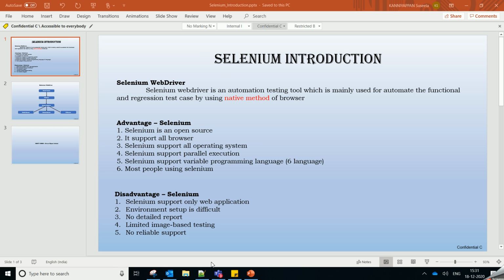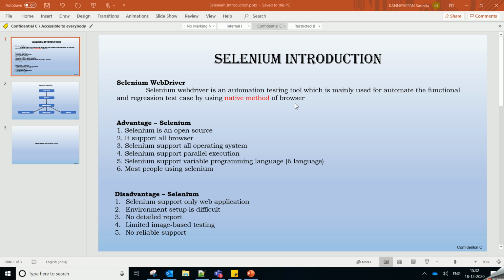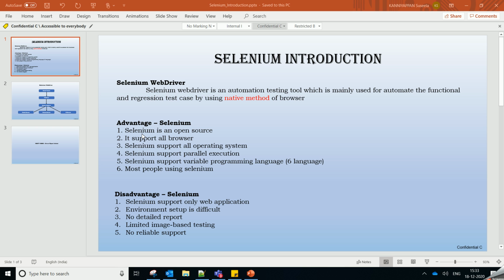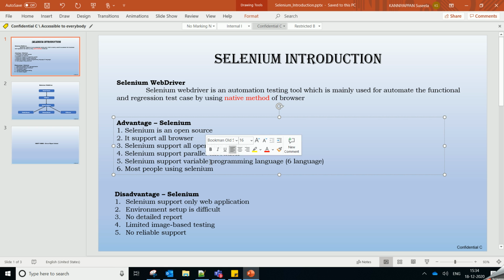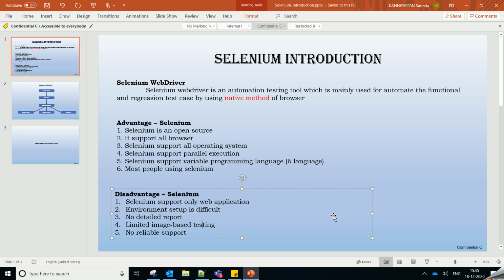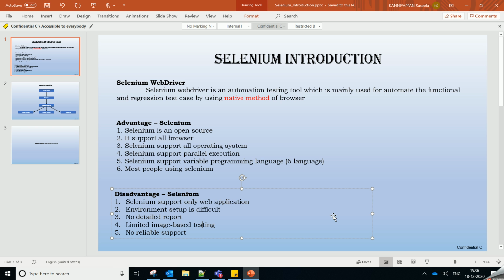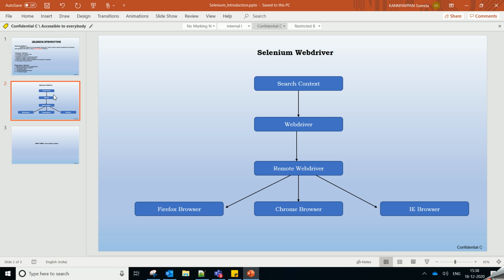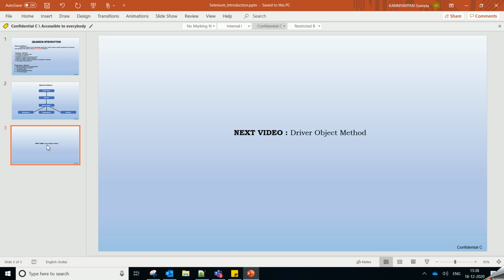PART 1 - Selenium Introduction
This video describe the basics of selenium , selenium advantage and disadvantage